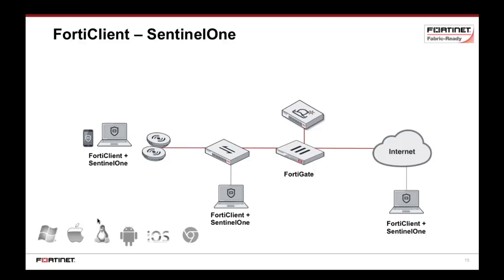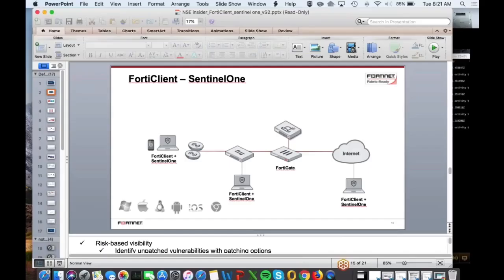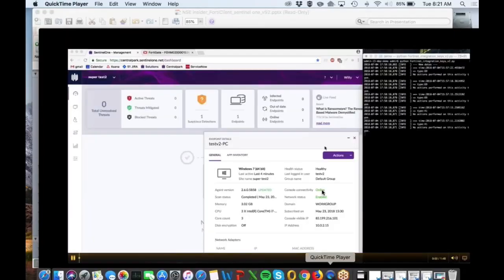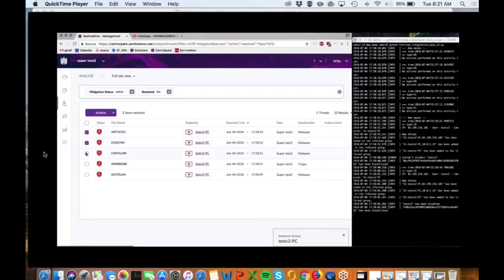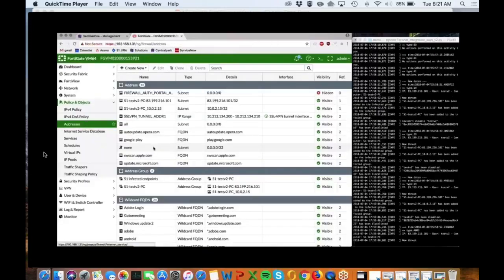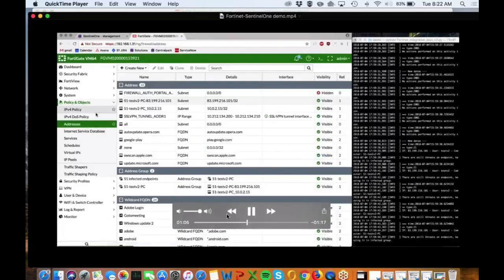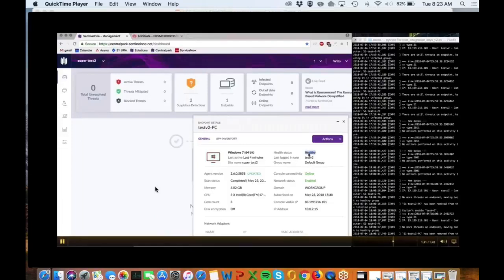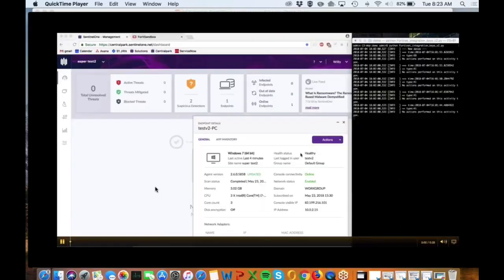Fortinet Fabric Ready Partner - Fortinet and SentinelOne Integration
The joint solution combines SentinelOne’s next generation total endpoint protection platform with Fortinet’s best-in-class network security platform, to deliver unparalleled protection and security without compromise for your entire deployment.